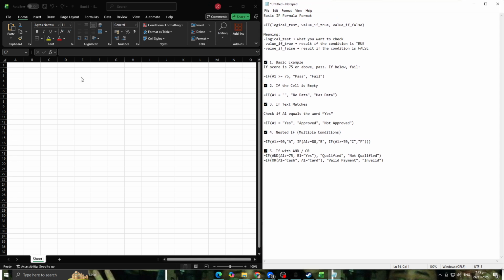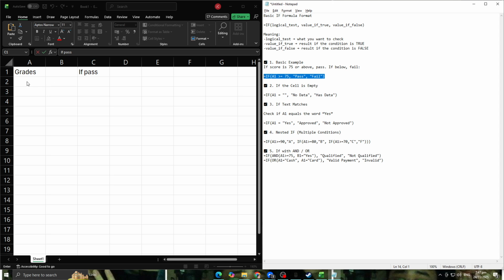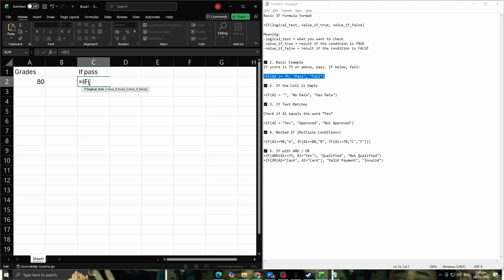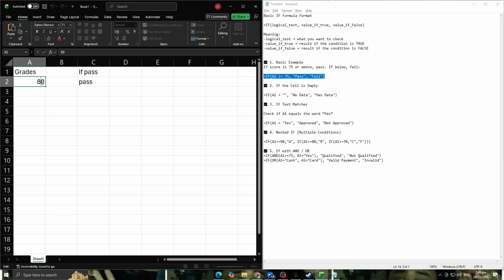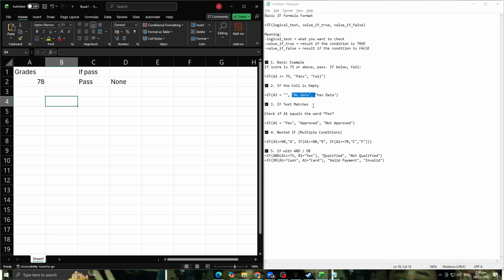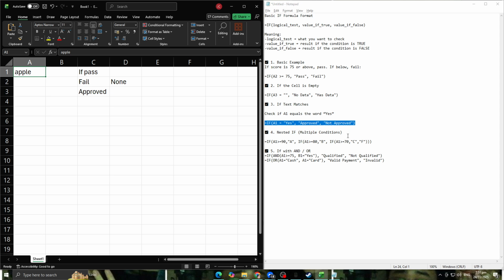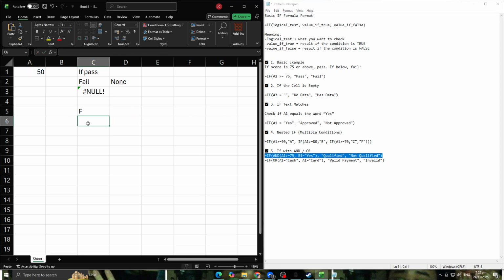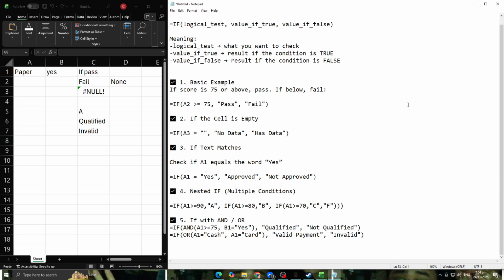How to Use the IF Formula in Excel - A Beginner's Guide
Mastering the IF formula in Excel unlocks powerful data analysis by automating logical decisions. A pro tip is to nest IF statements with AND/OR functions to handle multiple conditions cleanly—this avoids creating overly complex, hard-to-read formulas. For clearer audits, use named ranges in your IF criteria instead of cell references; it makes your formulas self-documenting and easier to adjust later.